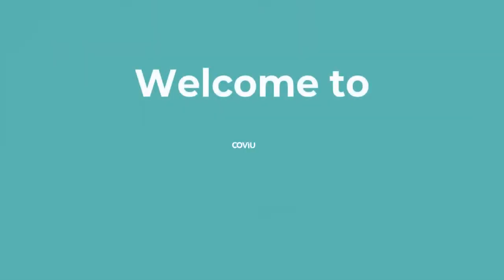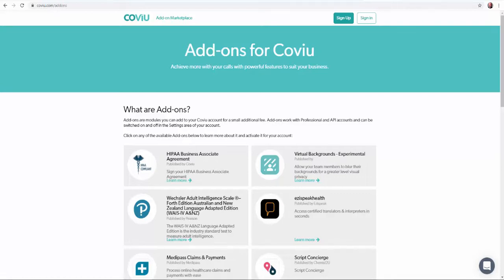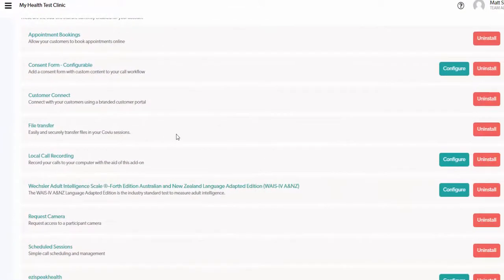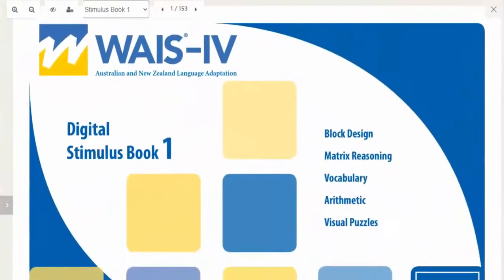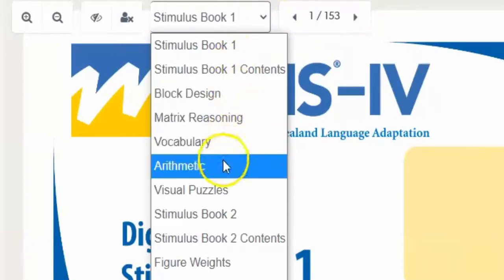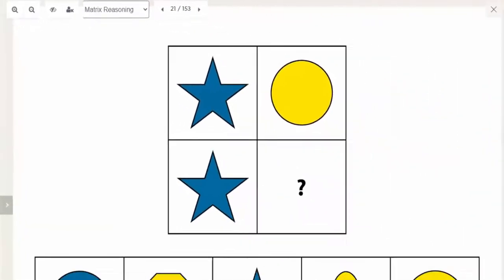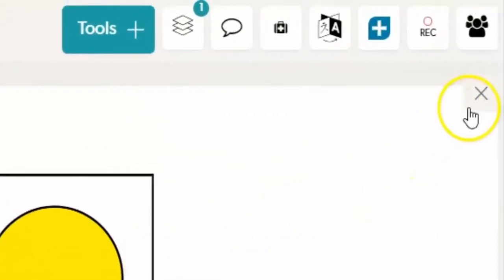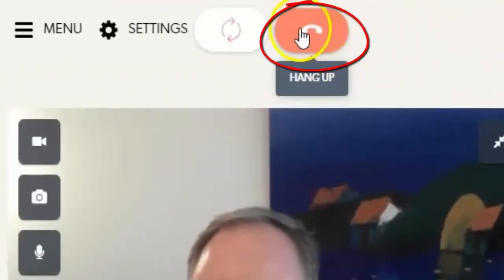Wechsler Adult Intelligence Scale–Fourth Edition Australia and New Zealand (WAIS-IV A&NZ)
The WAIS-IV A&NZ Language Adapted Edition is the industry standard test to measure adult intelligence.